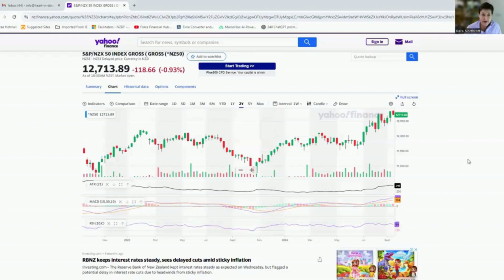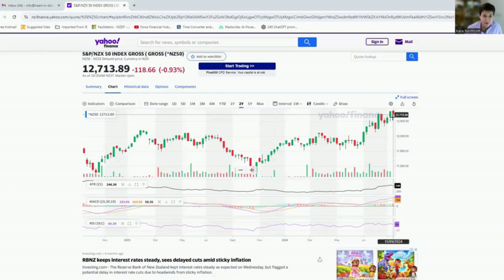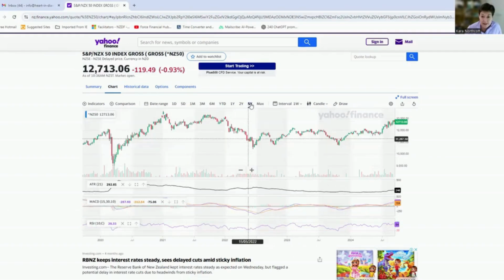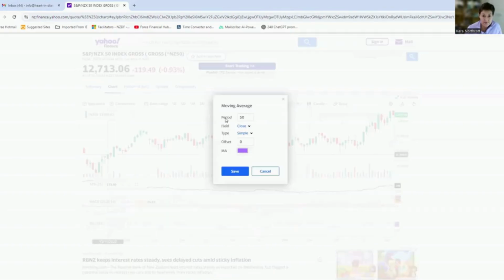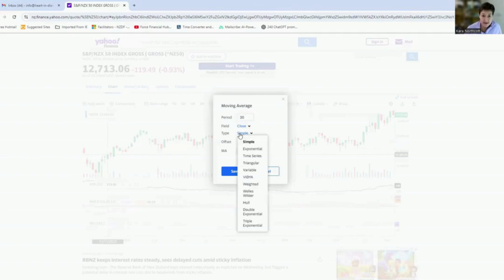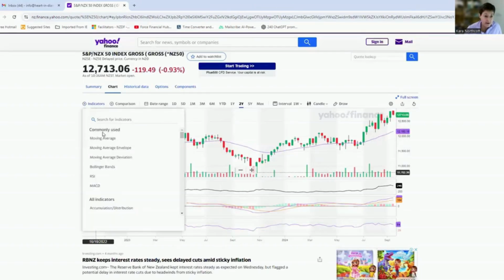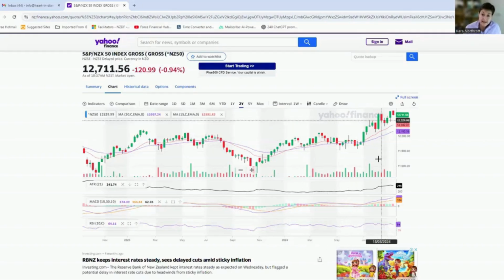NZSX 50 Review: Market Uptrend or Just a Pause?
Welcome back to our Weekly Share Trading Review! Today, we’re diving deep into the performance of the NZSX 50 and analyzing whether the market's recent uptrend will continue. 📊 Last week, the main board closed higher, and we're seeing positive indicators for the future, but what can we expect moving forward? 🤔

I’ll also cover the importance of focusing on the top 50 companies on the New Zealand Stock Exchange and share why liquidity is a crucial factor in my investment decisions. If you're looking to sharpen your share trading skills or curious about the NZD 650, you're in the right place!